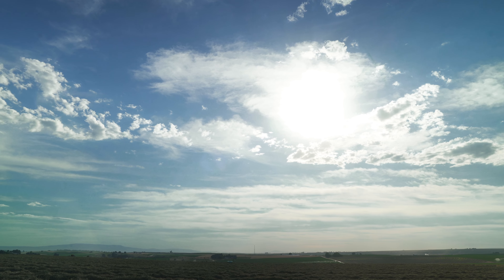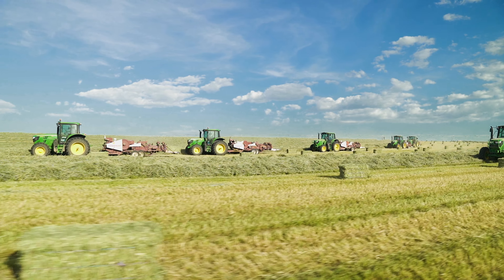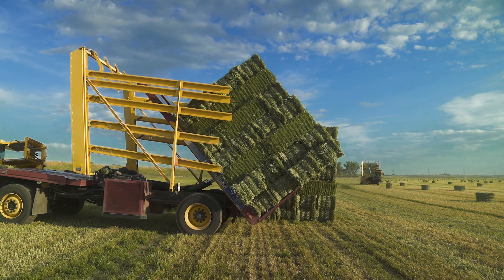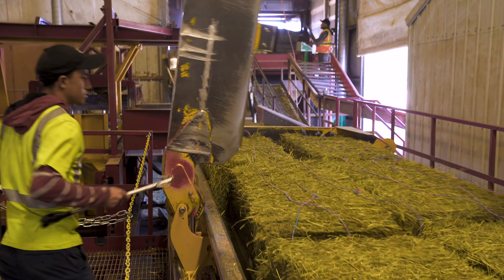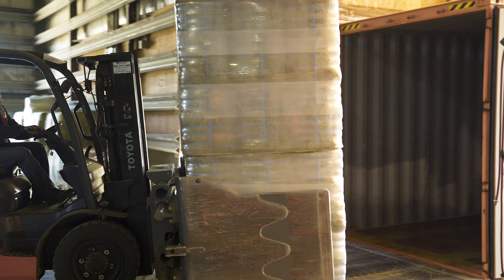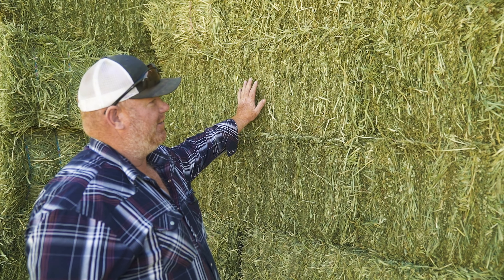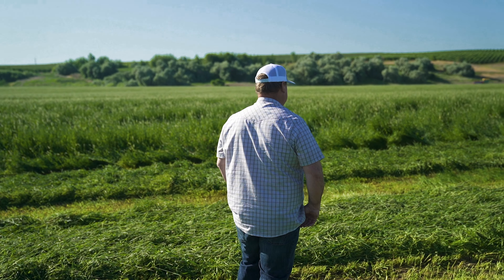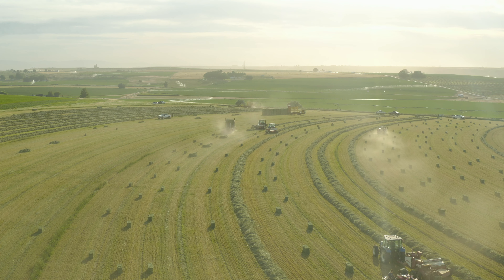Timothy Hay | Whitby Farms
What is timothy hay? Whitby Farms gives you a run down of what Timothy is and how to harvest it.